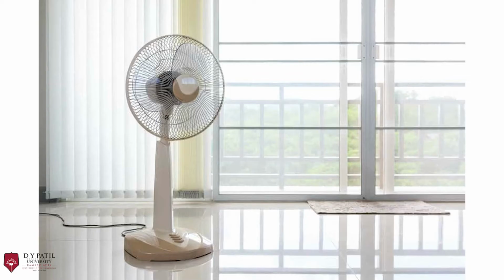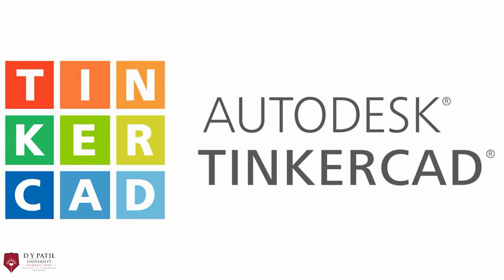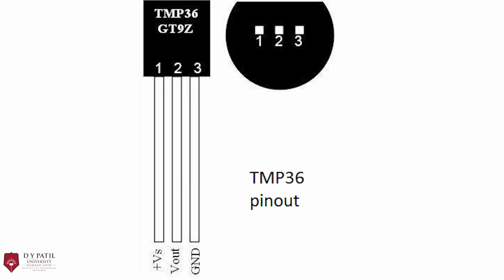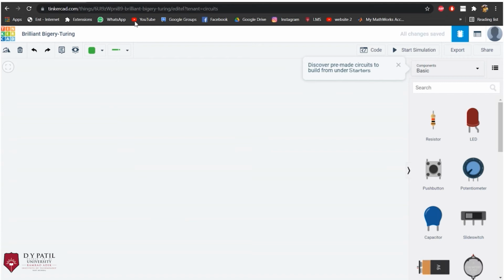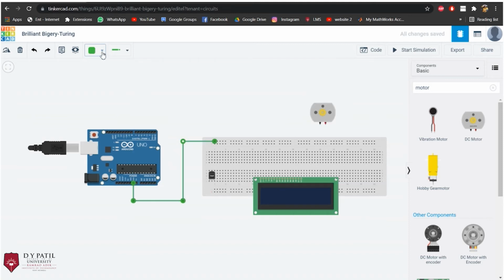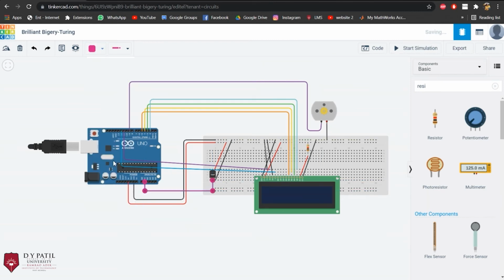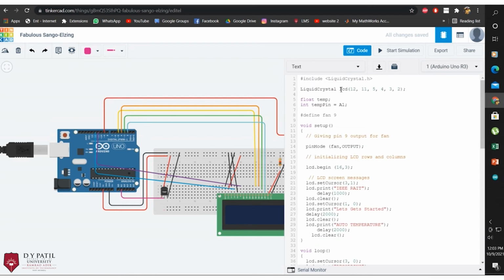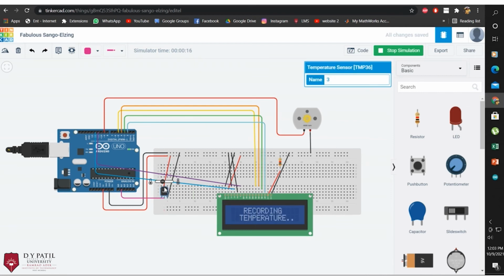How to make automated weather controlled fan using Arduino - Tinkercad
In this video we will be learning about TMP36 temperature sensor and building a circuit for controlling a DC motor according to the temperature and humidty at our home or offices.
 Components used in this project:
1) Arduino Uno Microcontroller.
2) TMP36 Temperature and Humidity Sensor.
3) 16 x 2 LCD Display
4) DC motor